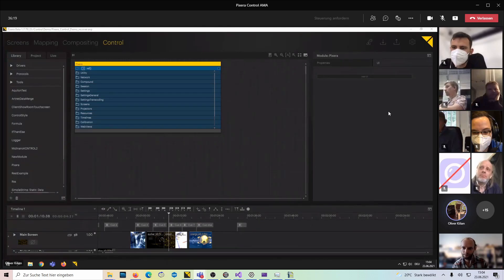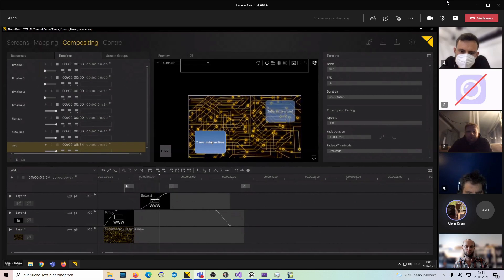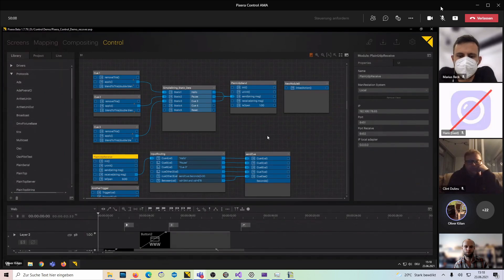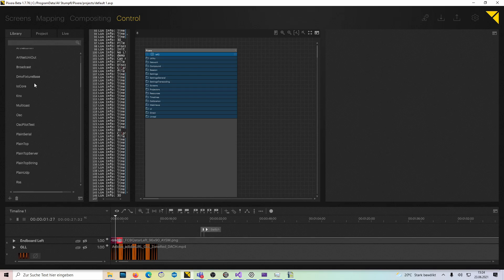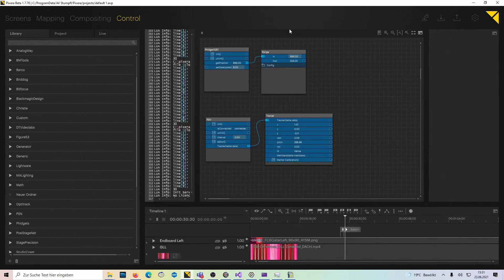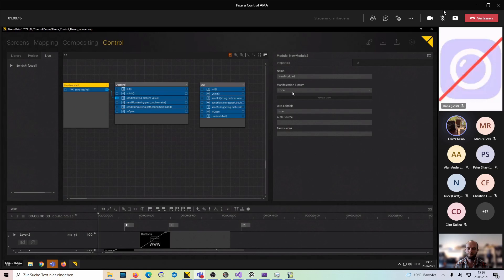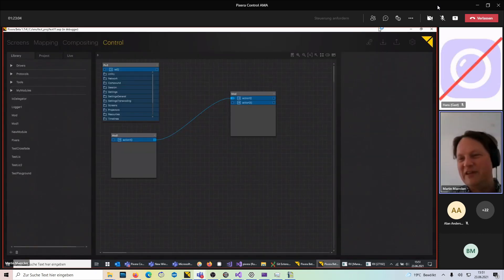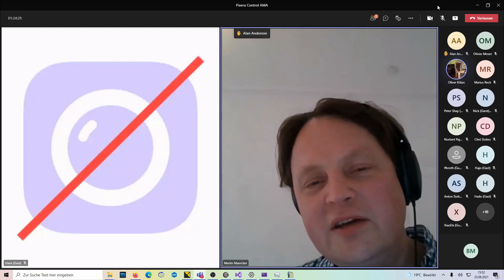PIXERA control introduction, 23rd of June 2021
This is a live stream recording from the 23rd of June 2021, during which PIXERA control was introduced, followed by a Q&A session.